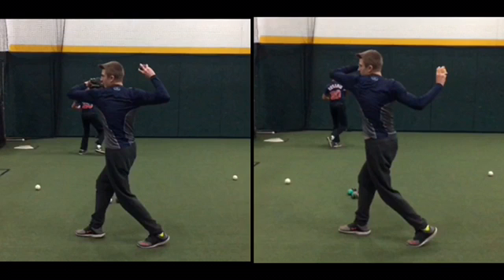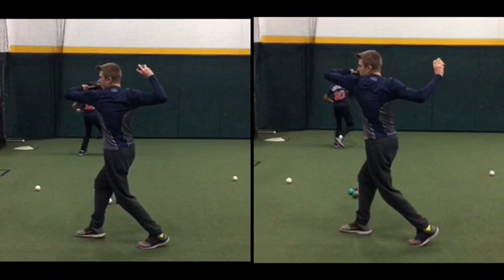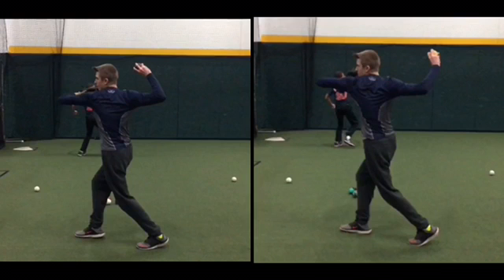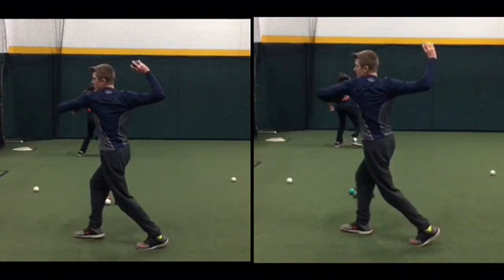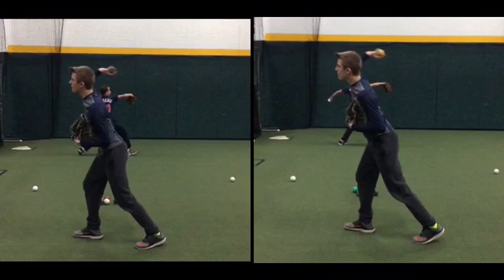Aidan Hamre 1.4.17